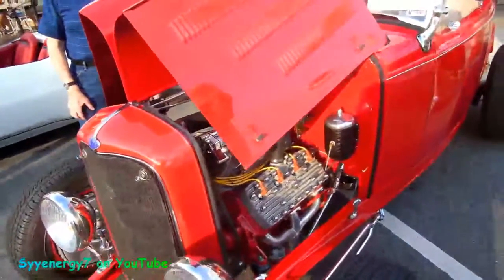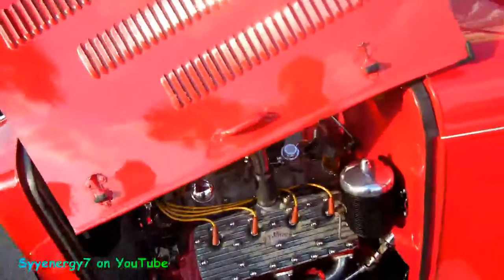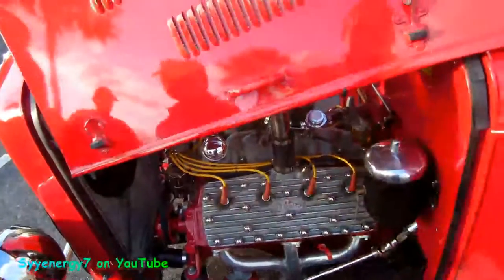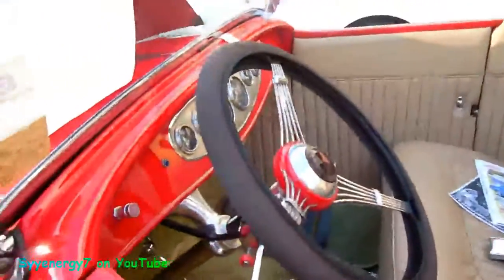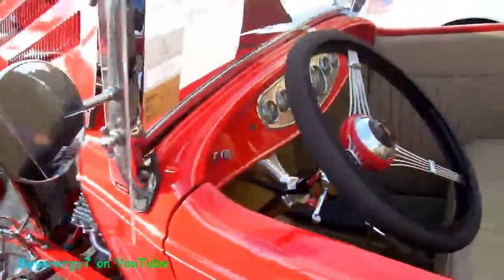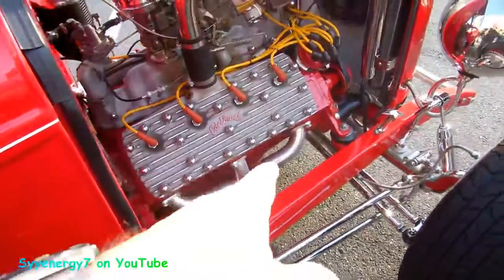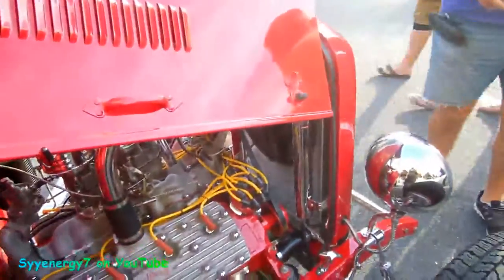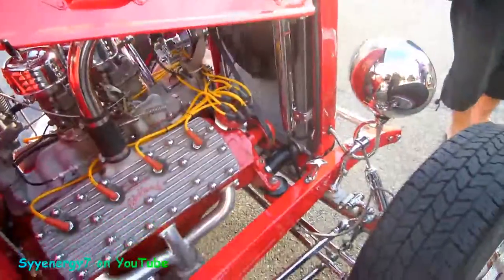1932 Ford Roadster with Flathead V8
1932 Ford Roadster with Flathead V8